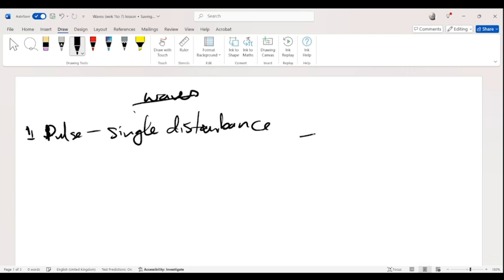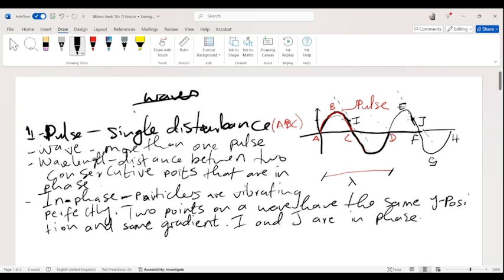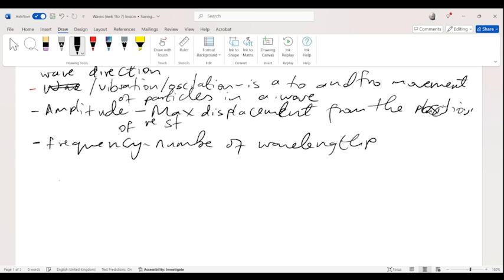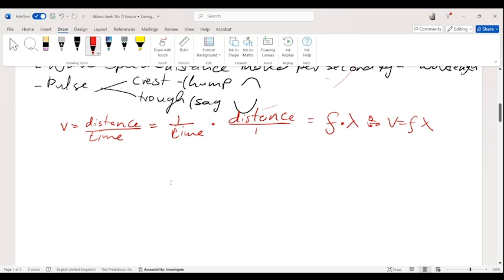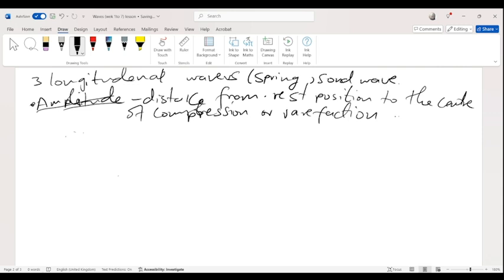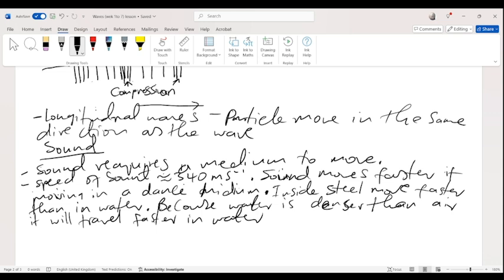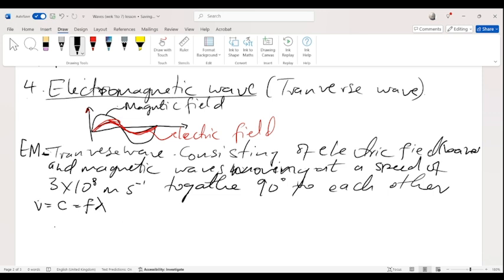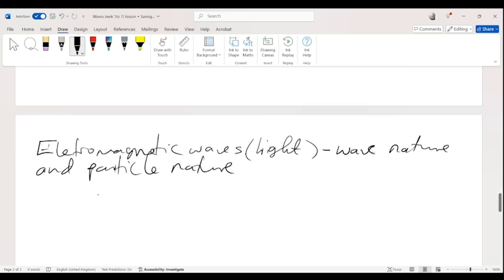Physics Grade 10 :Waves, light, Sound and Electromagnetic waves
Physics Topics include Momentum and impulse: Newton's Second Law revisited Conservation of momentum, Vertical projectile: motion in one dimension, Work energy and power: Work energy theorem, Conservation of energy, Doppler effect, Electric Circuits: Series and parallel resistor networks Batteries and internal resistance, Electrodynamics and Optical phenomena and properties of matter.
This lesson was compiled to assist Grade 12 Matric Students to learn different topics in . Education is a key to success, and it plays a very big role in our nation as South Africa. This video can also assist non south Africans as well. I would like to play a big Role in helping the matric class of 2023 students to get an A grade in Maths. The fundamentals of Maths Physics and chemistry are often skipped during the studies. This video explains the fundamentals of Probabilities and Permutations. I will summarize the Key points in Each and Every Topic to ensure that every topic is fully understood. We will upload more videos during the Spring Holidays.
Newton's laws of motion are three laws that describe the relationship between the motion of an object and the forces acting on it. These laws, which provide the basis for Newtonian mechanics, can be paraphrased as follows:
1. A body remains at rest, or in motion at a constant speed in a straight line, unless acted upon by a force.
2. The net force on a body is equal to the body's acceleration multiplied by its mass or, equivalently, the rate at which the body's momentum changes with time.
3. If two bodies exert forces on each other, these forces have the same magnitude but opposite directions.
The three laws of motion were first stated by Isaac Newton in his Philosophiæ Naturalis Principia Mathematica (Mathematical Principles of Natural Philosophy), originally published in 1687. Newton used them to investigate and explain the motion of many physical objects and systems. In the time since Newton, new insights, especially around the concept of energy, built the field of classical mechanics on his foundations. Limitations to Newton's laws have also been discovered; new theories are necessary when objects move at very high speeds (special relativity), are very massive (general relativity), or are very small (quantum mechanics).

Financial Education
Banking, budgeting, saving, credit, debt, and investing are the pillars that support most of the financial decisions that we’ll make in our lives. Financial literacy is the ability to understand and make use of a variety of financial skills, including personal financial management, budgeting, and investing. It also means comprehending certain financial principles and concepts, such as the time value of money, compound interest, managing debt, and financial planning.

Achieving financial literacy can help individuals to avoid making poor financial decisions. It can help them become self-sufficient and achieve financial stability. Key steps to attaining financial literacy include learning how to create a budget, track spending, pay off debt, and plan for retirement.

Educating yourself on these topics also involves learning how money works, setting and achieving financial goals, becoming aware of unethical/discriminatory financial practices, and managing financial challenges that life throws your way.